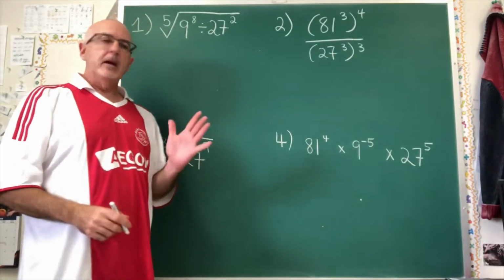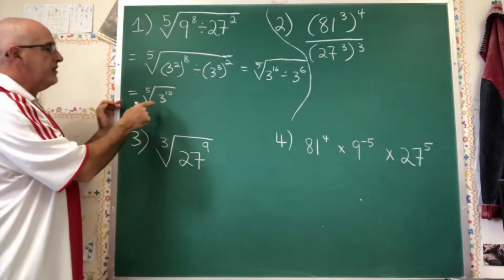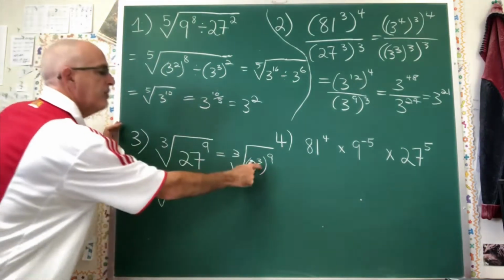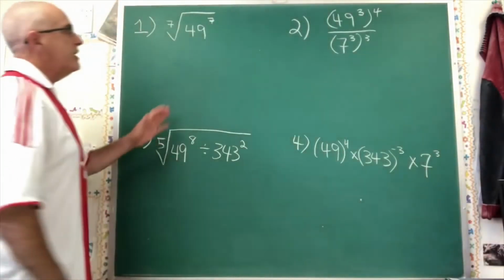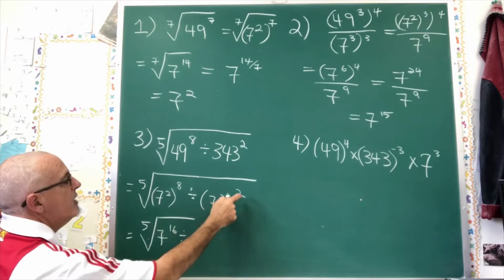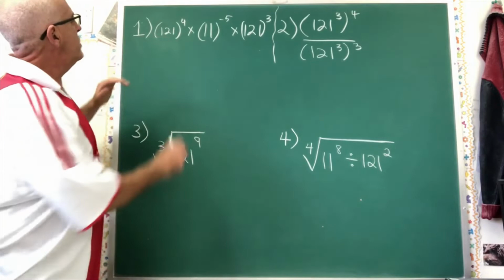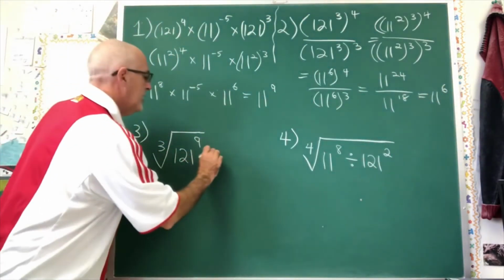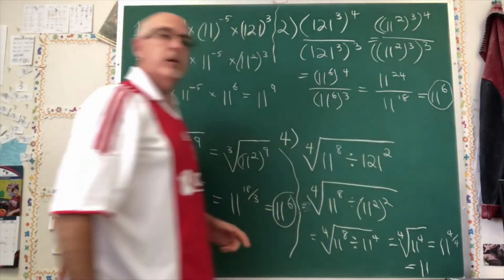Simplify Expressions With Exponents & Radicals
Sometimes we are asked, "which of these expressions are equivalent?" To answer, we must not only know how to simplify, but also how to convert a radical expression to exponential, so that they are more easily compared.